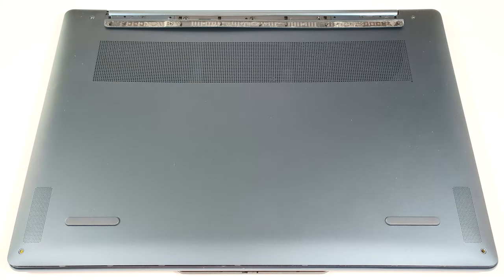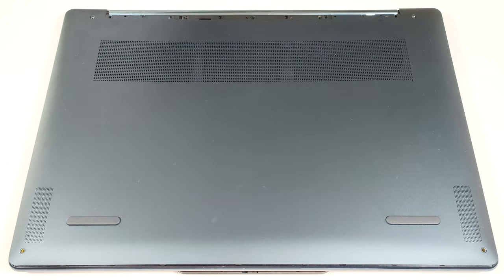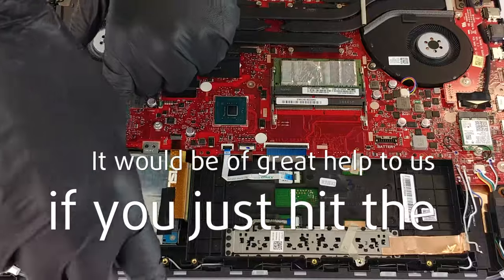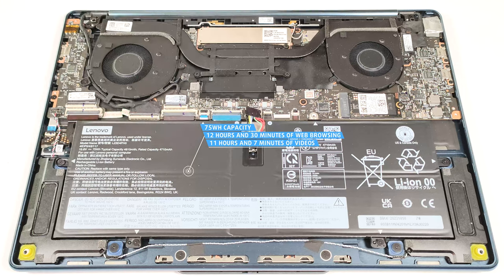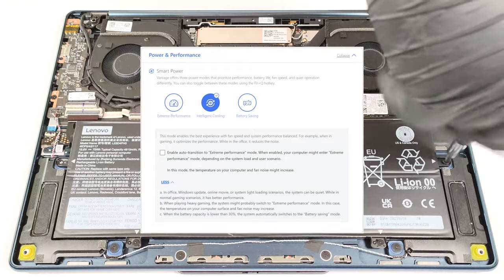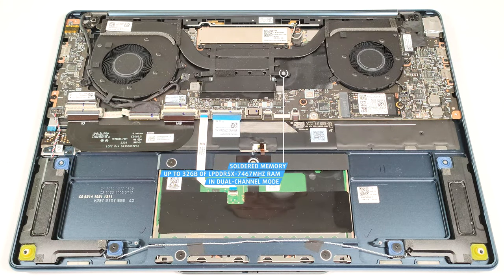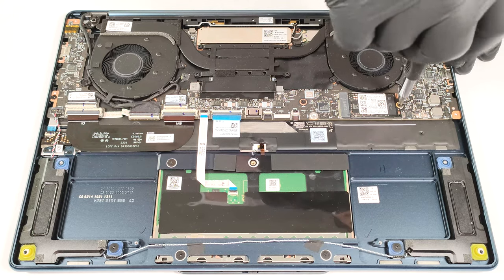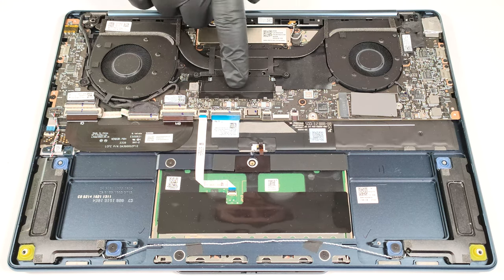🛠️ How to open Lenovo Yoga 9i (14", Gen 9) - disassembly and upgrade options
✅  LaptopMedia.com